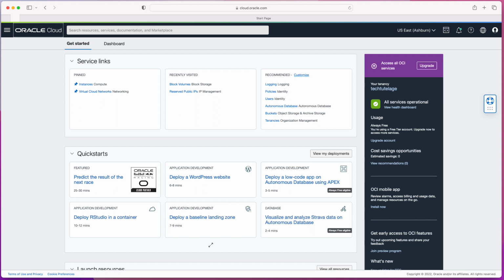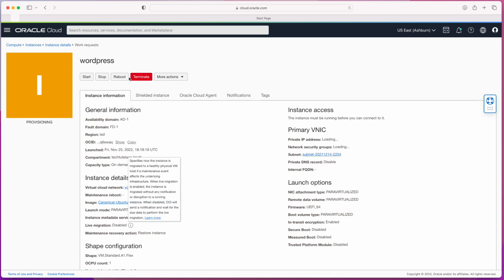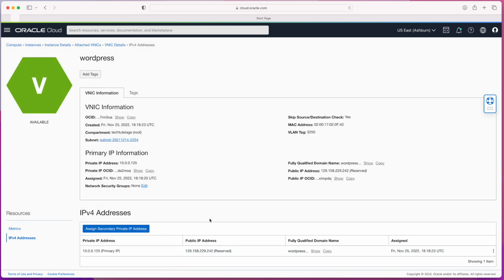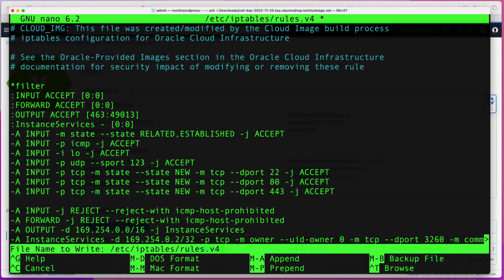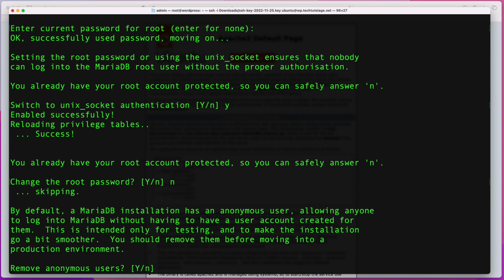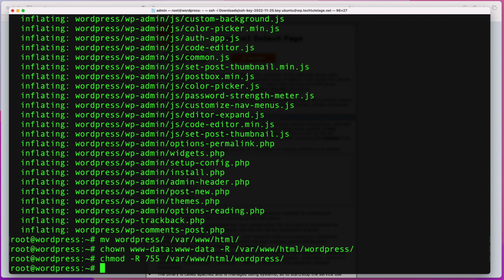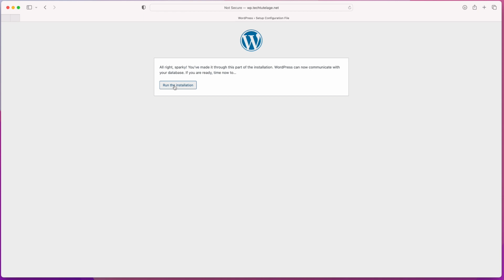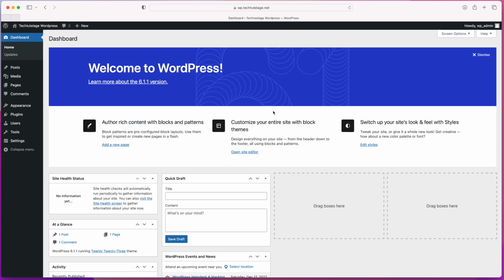Host Wordpress for Free. On Always Free Oracle Cloud Server.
How to host and install  Wordpress  content management system  on always free Oracle cloud instance. Get free reserved IP address, and free Let's Encrypt SSL Certificate for your domain.

Timeline:
00:00 Build Always Free Ubuntu Server on Oracle Cloud
03:10 Open ports 80 and 443 on in Oracle Cloud Console
04:15 Reserve Public IP and Assign to Virtual Server
06:22 Create DNS Record (e.g. Namecheap)
08:30 Open ports 80 and 443 in iptables
09:40 Install Prerequisites (apache, php, php modules, mariadb-server)
11:28 Configure Database
13:44 Install Wordpress Set Permissions
15:10 Configure Apache Virtual Host
19:10 Get SSL certificate from Lets Encrypt